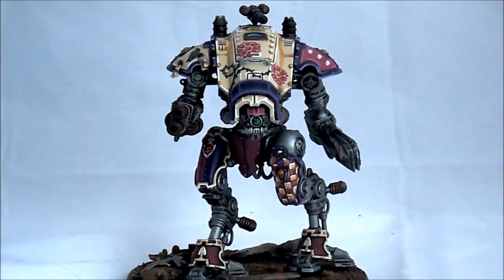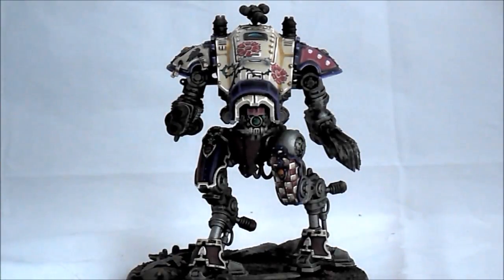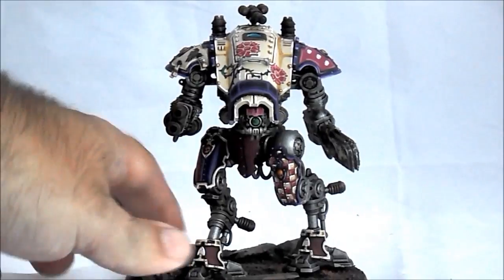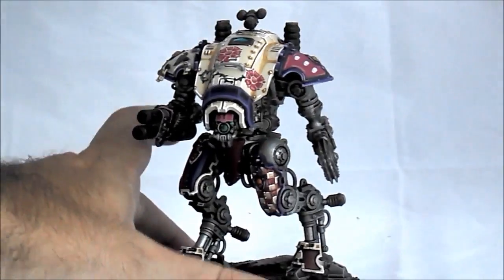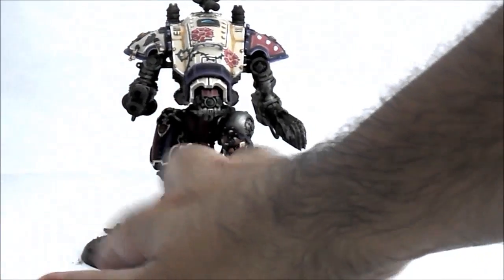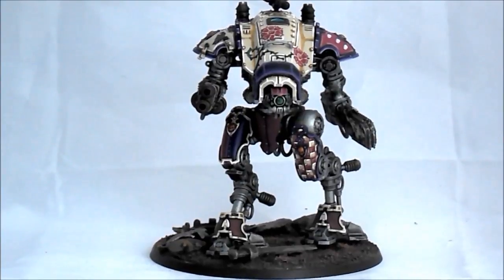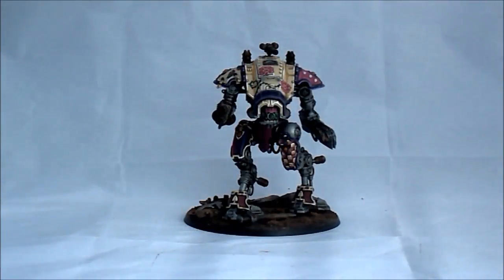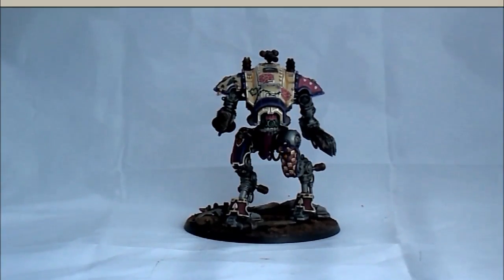Knight Armiger Crazy Wasp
Knight Armiger Crazy Wasp showcase